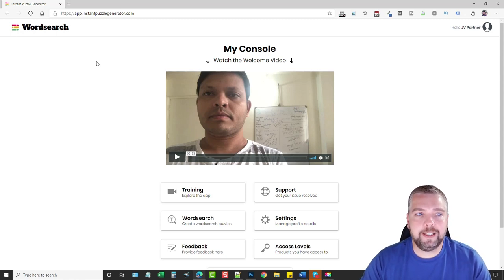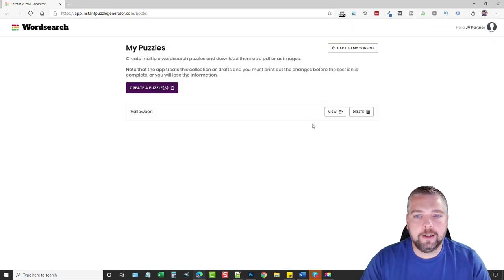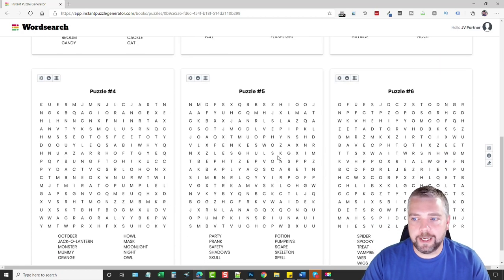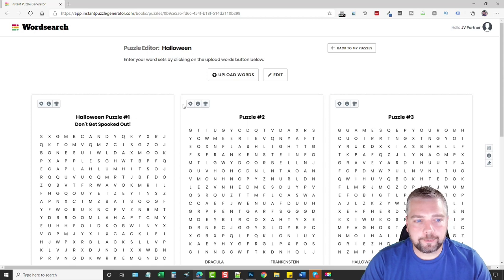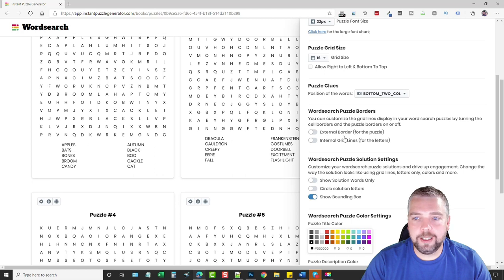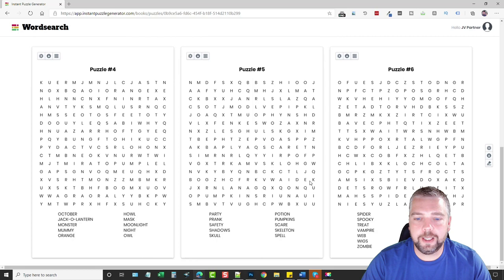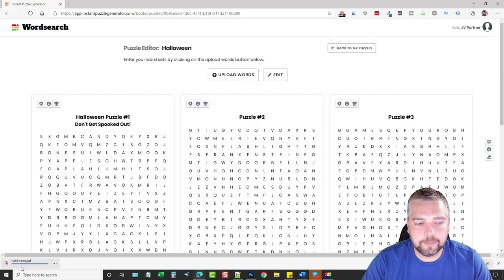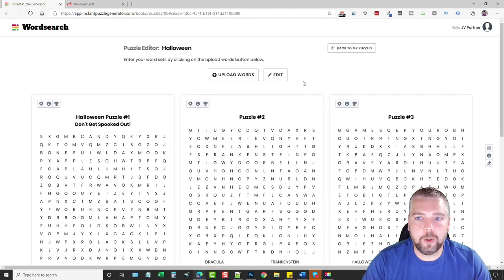Instant Puzzle Generator Review: Make Money With Wordsearch Puzzles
Instant Puzzle Generator Review In this video, I'll show you how to quickly create wordsearch puzzles you can give away or sell on Amazon using the Instant Puzzle Generator. Instant puzzle generator is not just another app to create puzzle books, rather its a complete puzzle book publishing suite.  Instant puzzle generator was created for a publishing business to do changes and variation to books to add value and differentiate from other books in the KDP marketplace.

FE $27: 200 Puzzles a month.
OTO1 Pro $47: Unlimited puzzles + download in PowerPoint, developers license, unlimited color options.
OTO 2 $37: 10k words in 100+ categories ready for puzzle books.
OTO 3 $37: 30 DFY PowerPoint cover templates for puzzle books.

Bonuses:
Here are some DFY Word Search Puzzles so you can get your first book made quickly.

Christmas:  38 DFY Puzzles
Cities of the World: 50 DFY Puzzles
Halloween: 20 DFY Puzzles